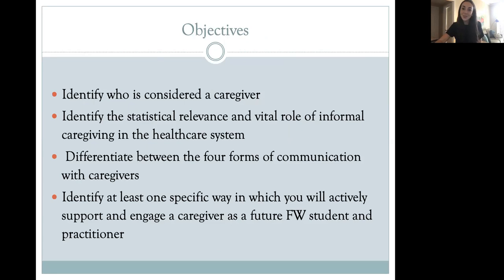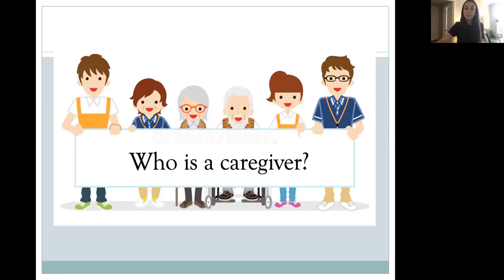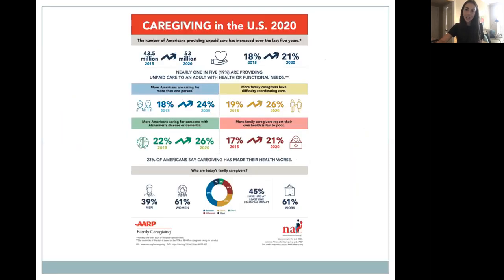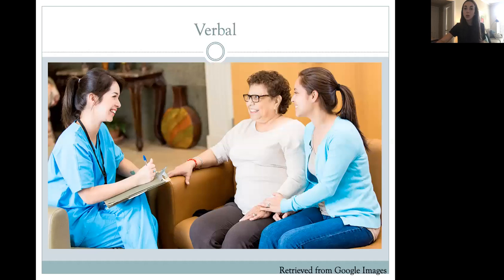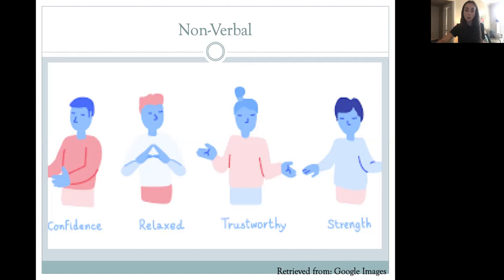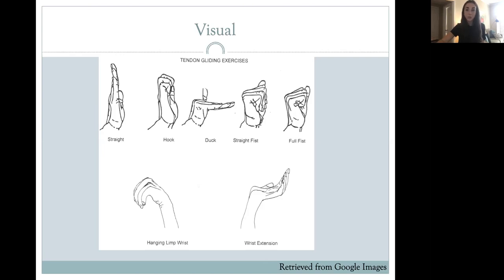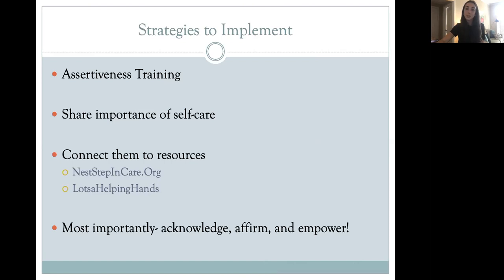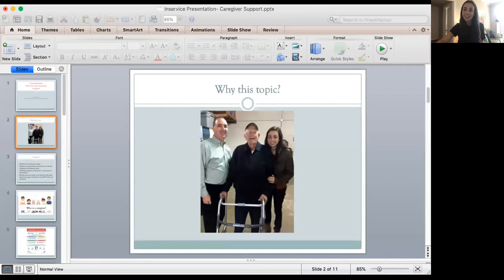Caregiver Communication and Support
The Road to Practitioner Series